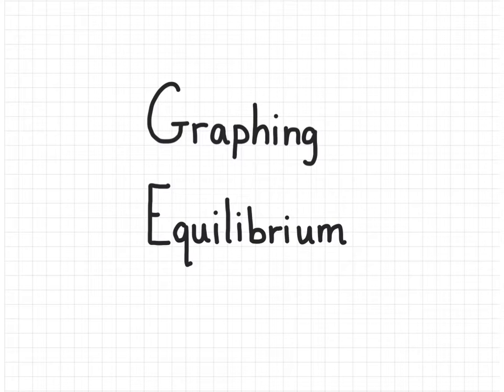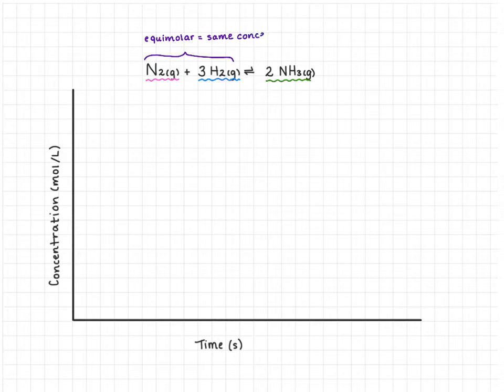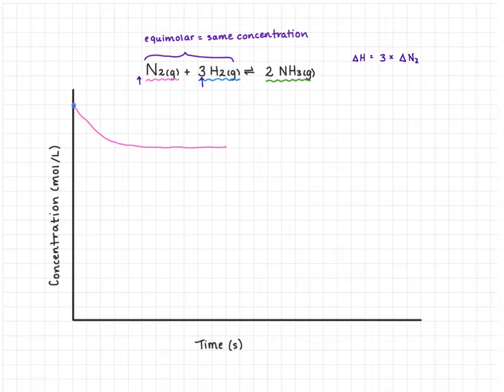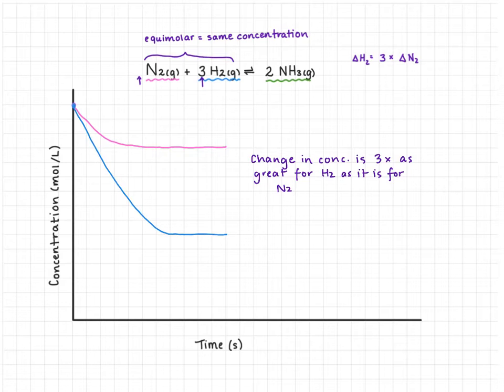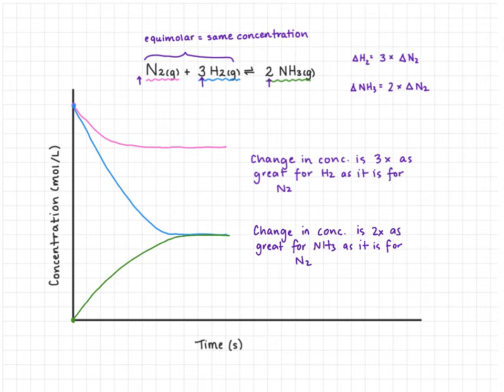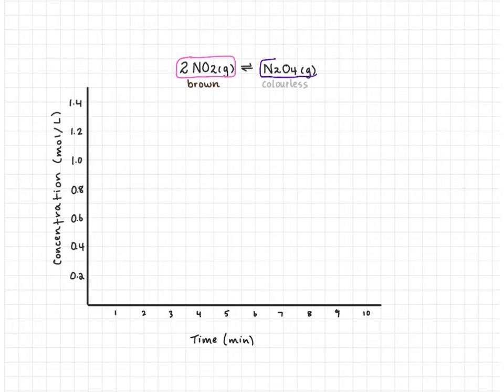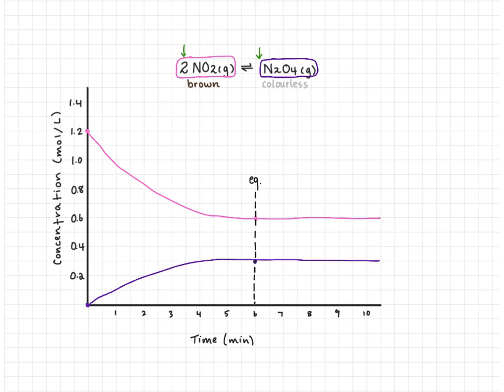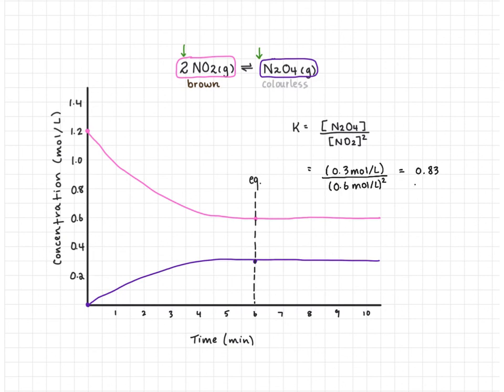Graphing Equilibrium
This video demonstrates how to interpret a concentration vs. time graph of an equilibrium system and provides an example of using such a graph to calculate the equilibrium constant at a given temperature.